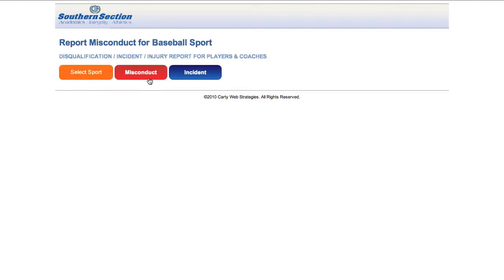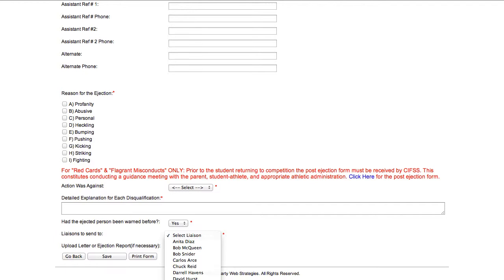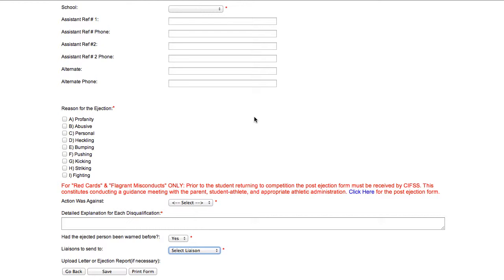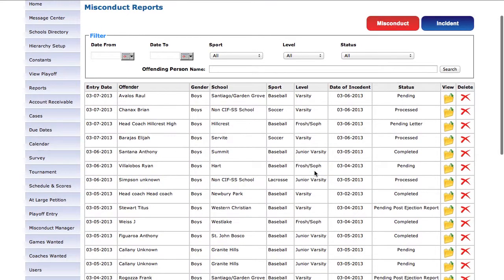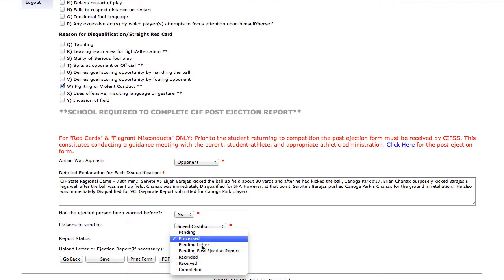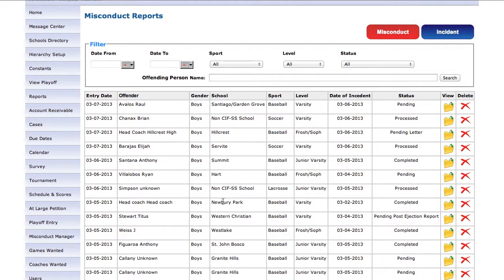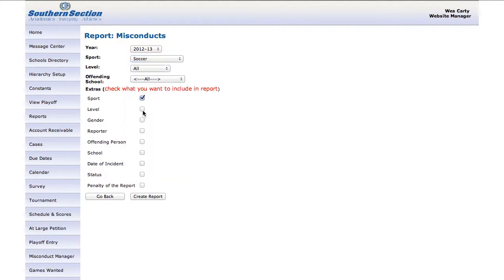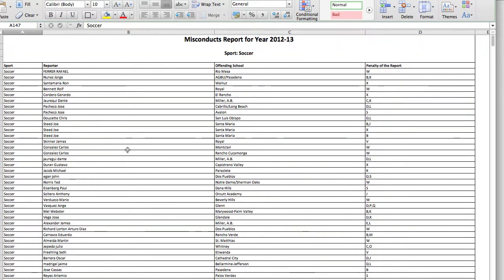CIF Home - Misconducts & Ejections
Officials fill out the report.  It gets distributed to the schools and to CIF.  CIF then can make a judgement on the ejection.  Reports and organizations of the misconducts are available.